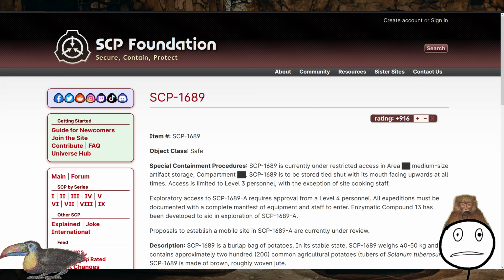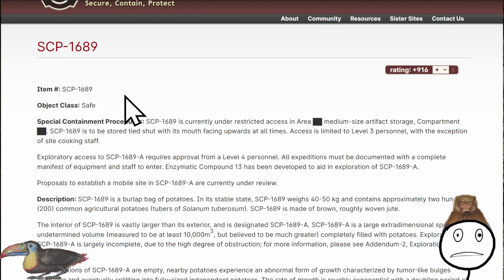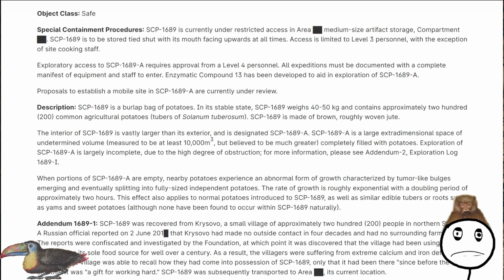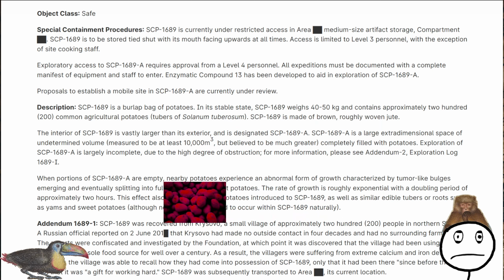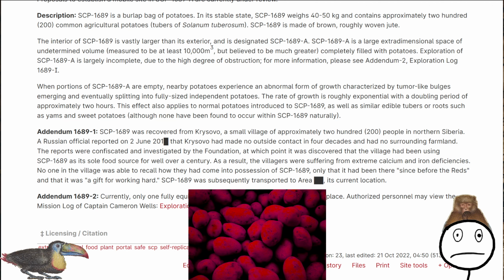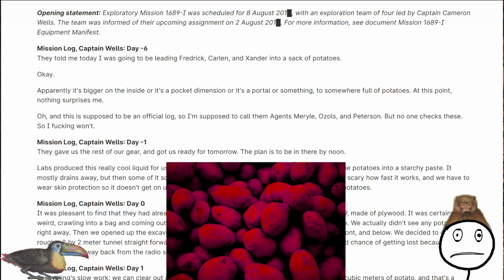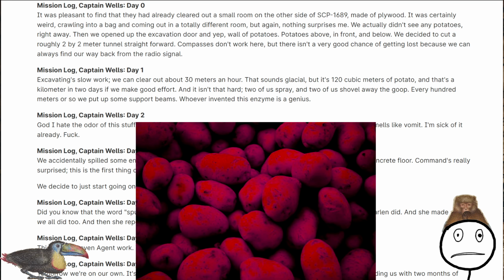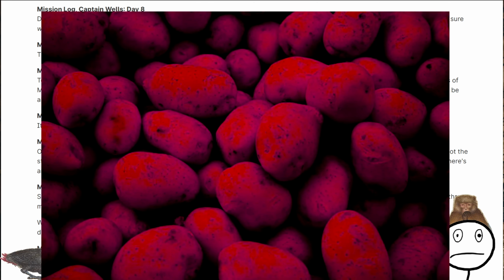Stick Thing Reads: An SCP About Potatoes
A BAG.
OF POTATOES.

yes i did the growing potato image live

Full game playthroughs: @stickthingvods
Whatever that doesn't fit on the other channels: @stickliving